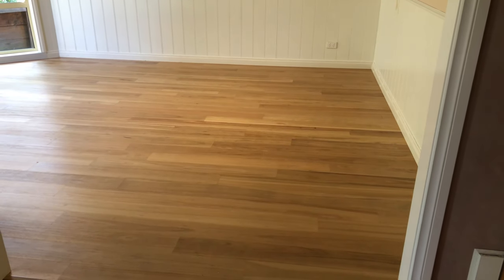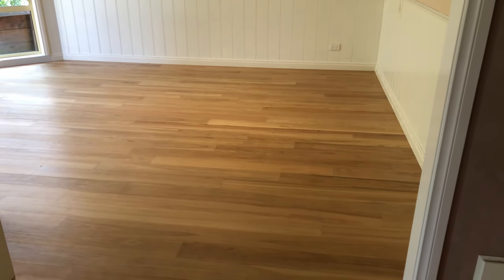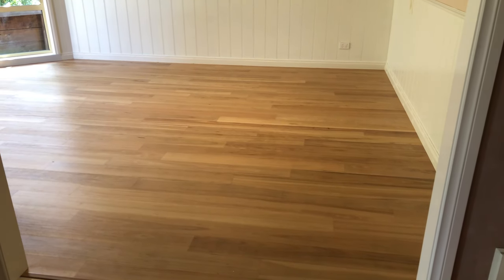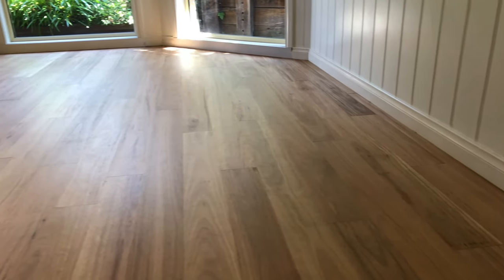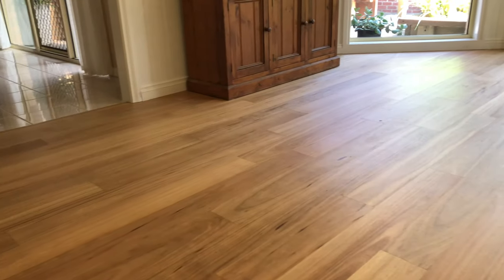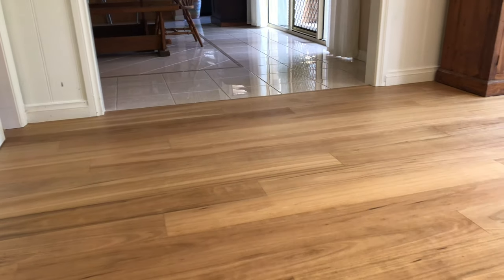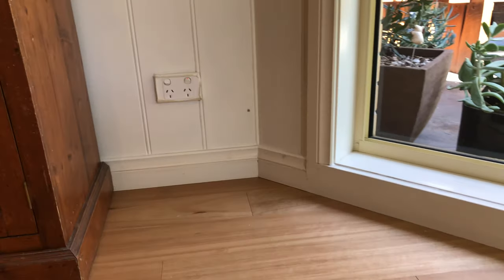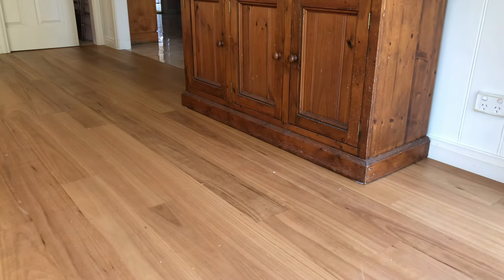Blackbut engineered timber floor